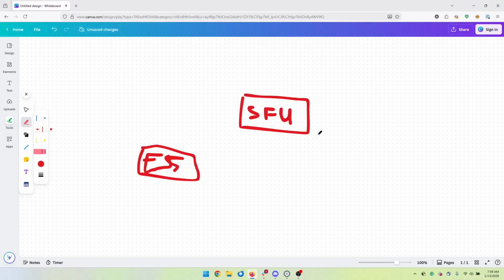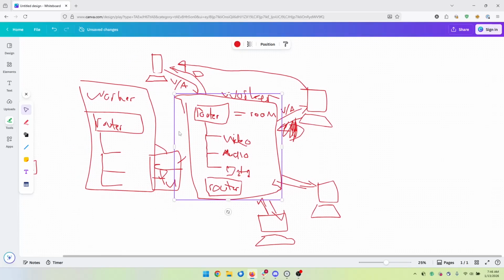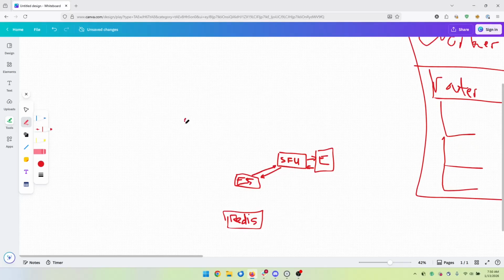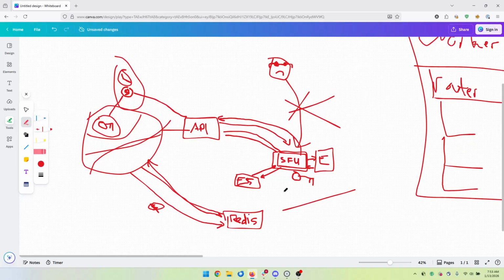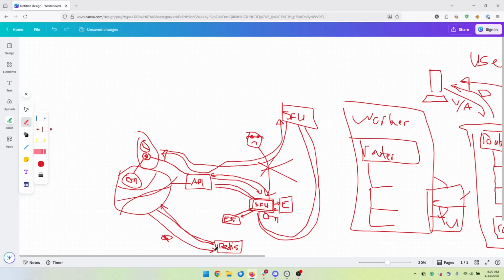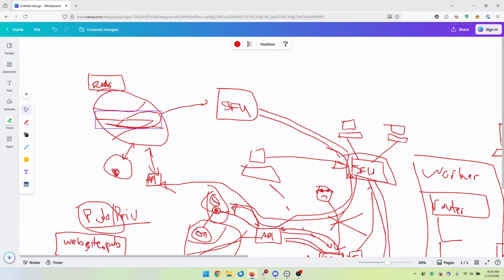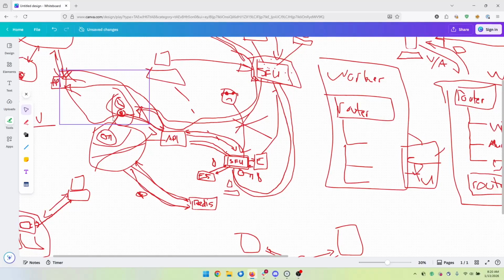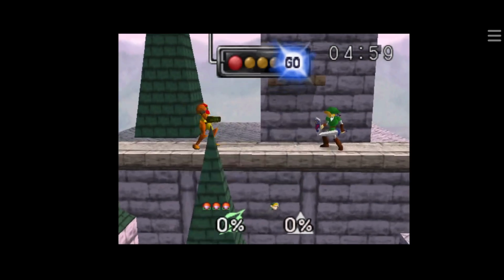Romm-SFU Tech Demo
None of what I did is possible without these projects and the inspiration they gave me when combined together.
Please give them a star on github each

Here are the example config files that cover my existing framework I have implemented at home, the SFU server runs in a docker container alongside romm and romm-db as romm-sfu.
A turn server goes best with it, running coturn at home on the same machine, optimized settings for that in the link above.
Settings for nginx also in the link above, run SFU container according to the comments in the docker-compose example, combine the NGINX and COTURN configs and you can penetrate strict NAT on corporate firewalls even.